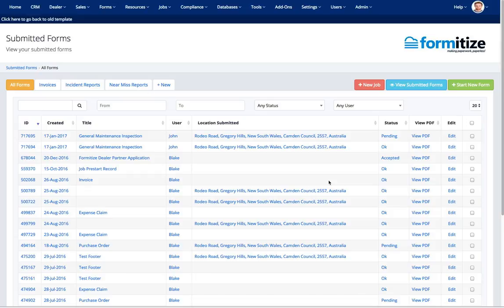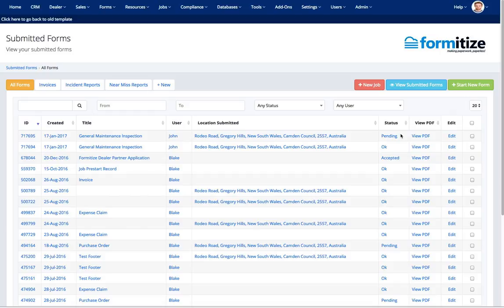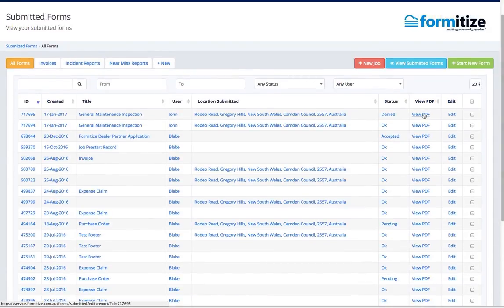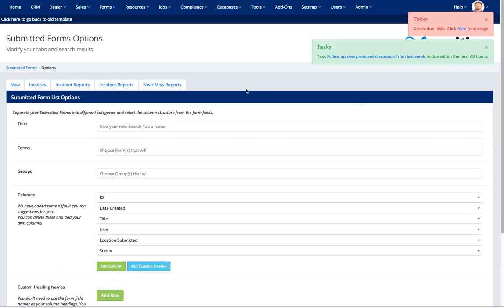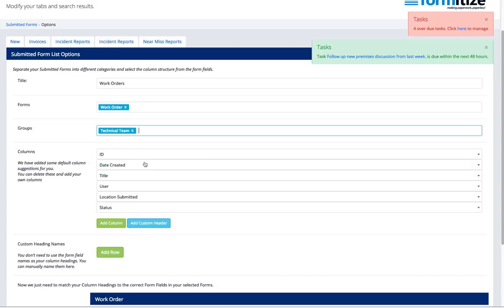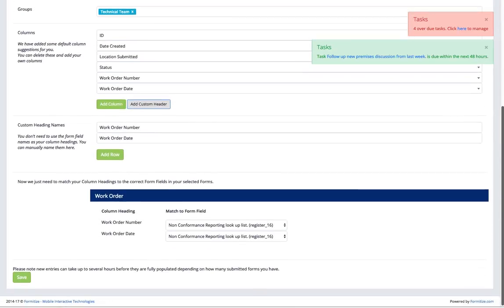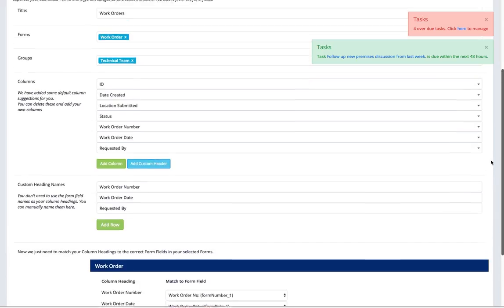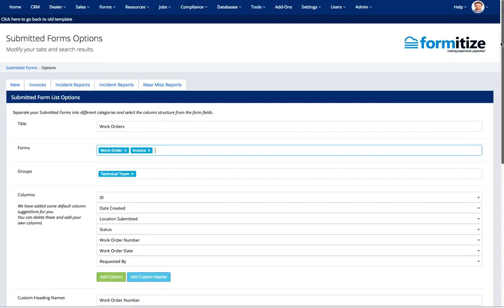Submitted Forms Page